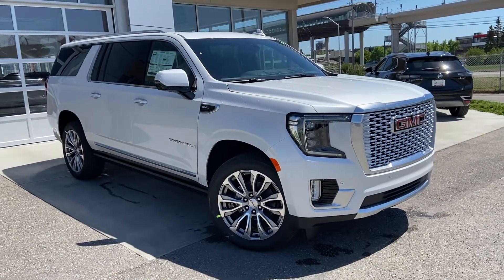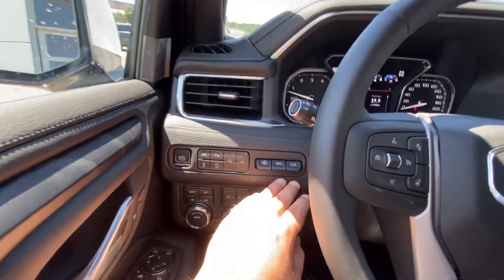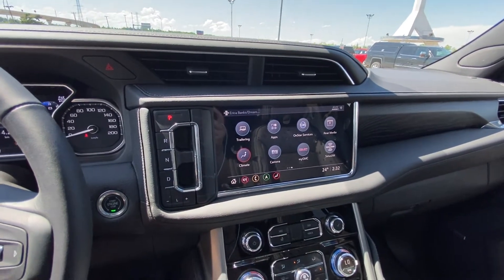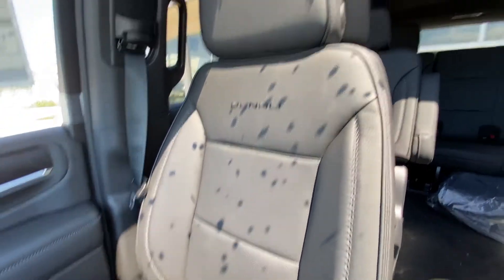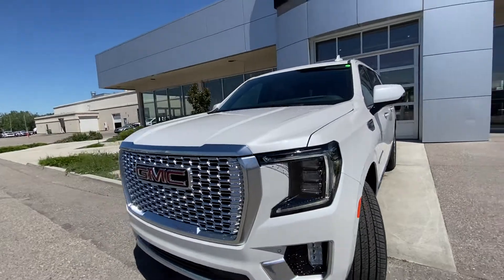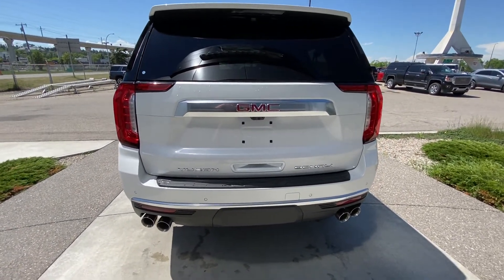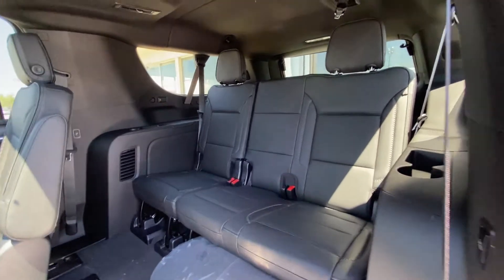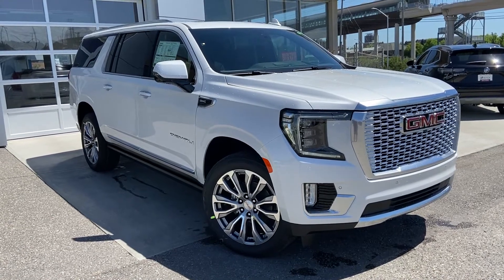White 2021 GMC Yukon XL Denali Review - GSL GM City - Calgary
Style, luxury and bold, the all-new 2021 GMC Yukon Denali is everything you expect. Yukon Denali offers a modern exterior that has been updated to keep with the times. Exterior styling includes unique 22-inch chrome alloy wheels, a large Denali grill, and projection style lighting. The 6.2L V8 engine is ready to impress with 420 horsepower, 460 foot pound of torque, and economy to back it up. The 4-wheel drive system and all-season tires are ready for year-round driving.  This SUV sports 4 full size doors, a set of power running boards, and the ability to move passengers in 3 rows of seating. The Yukon offers at the rear, quad tip exhaust tips, stylish tail lamps, rear park sensors and rear-view, 360 degree camera, plus a cargo area that can fit all your gear. At the interior, the plush leather Denali seating arrangement can fit everyone comfortably. The driver is sure to love the power heated, and ventilated seat with easy exit, power windows, power locks, power mirrors, power sunroof, universal garage door openers, and steering wheel controls for media and Bluetooth phone. The Denali now comes with a 8-inch drivers information center, and a 10.2-inch navigation screen, apple carplay and android auto! The second-row seats offer lots of leg and headroom, and power folding third row as well offering comfortable seating. The 2021 Yukon is dressed to impress and ready for you to come demo drive to prove it!